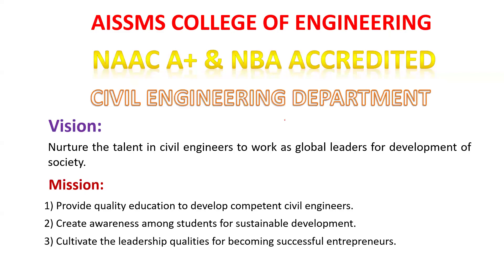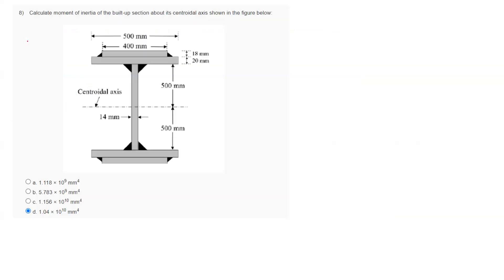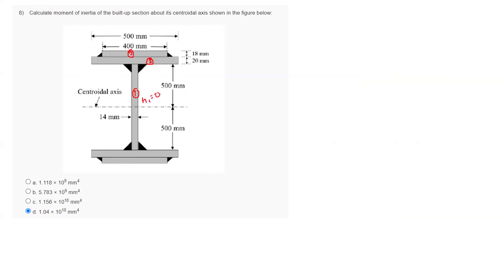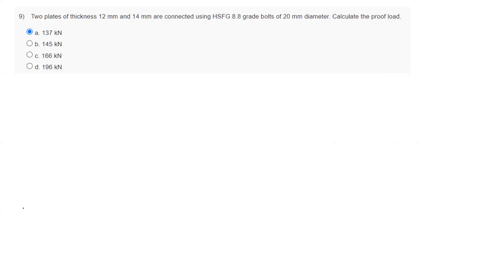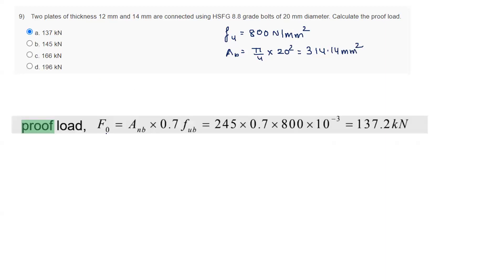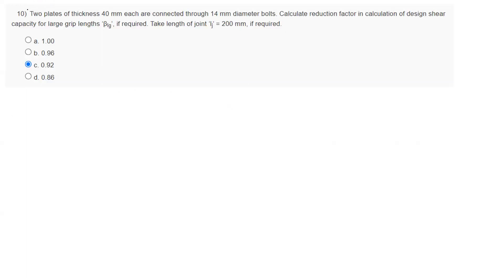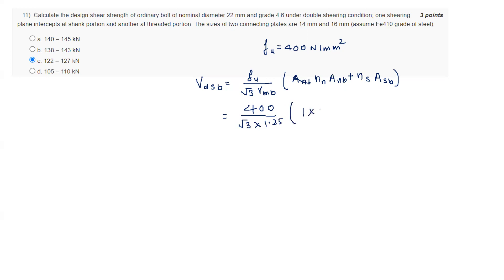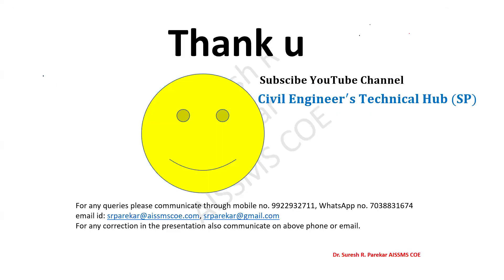Assignment 2 Part b